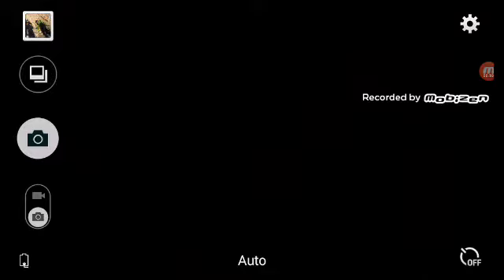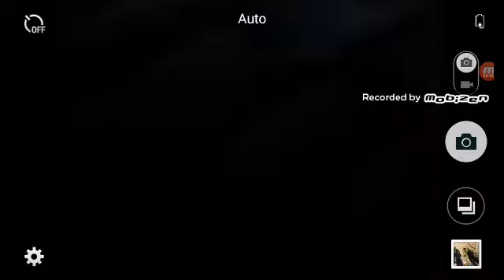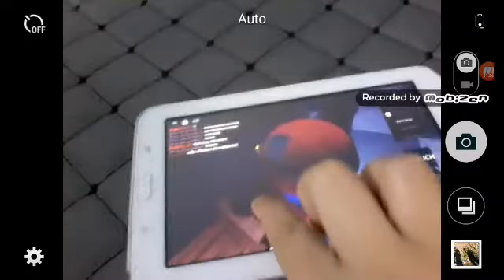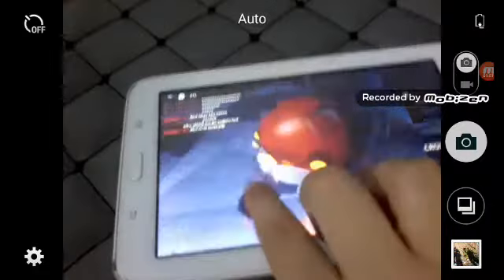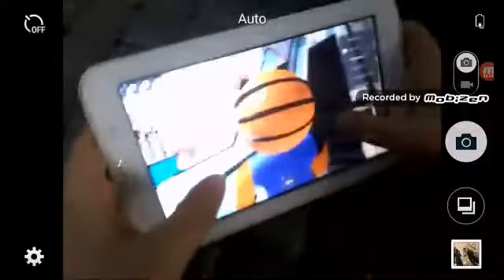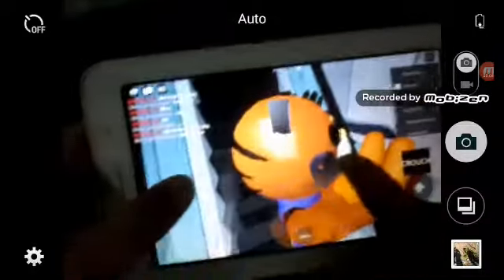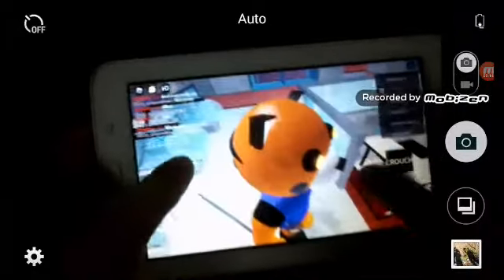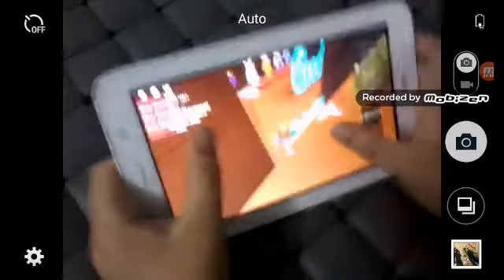piggy rp has New maps and New skins and you can be a police in piggy rp s new update